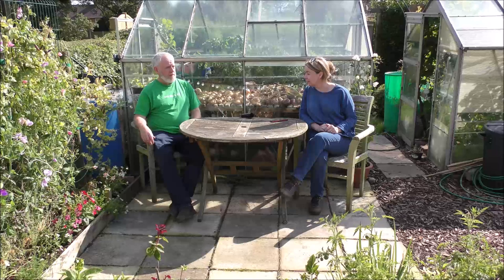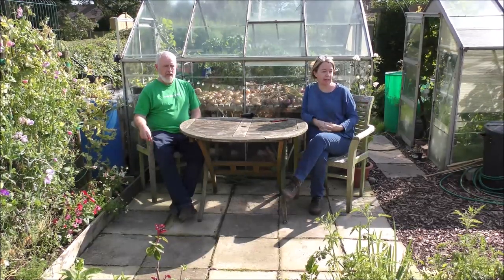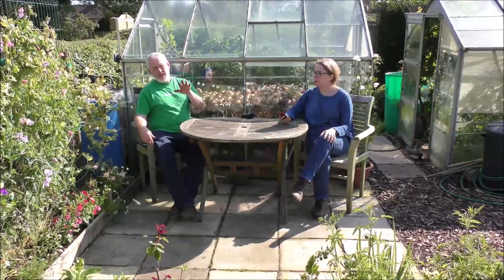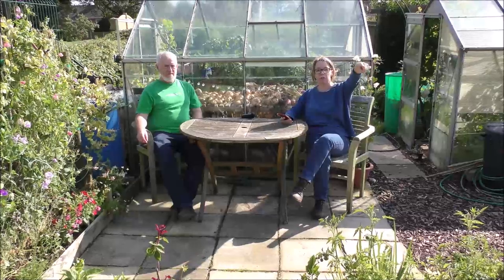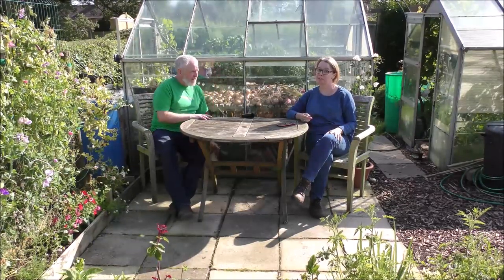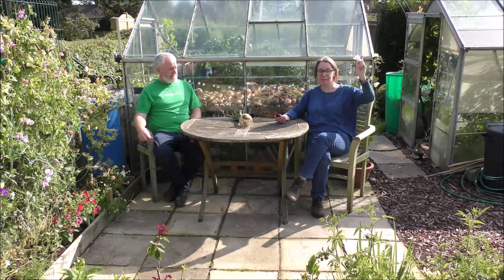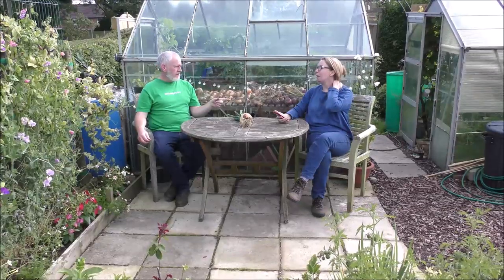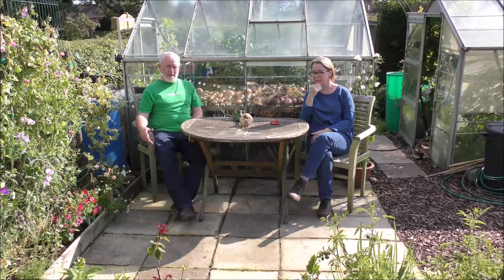Jane's Allotment August 18th 2019 - then and now ...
A look back between how the allotment was a year ago and how it looks now - a few improvements have been made! And a chat with Mike answering some of your questions about the highs and lows of the last twelve months.